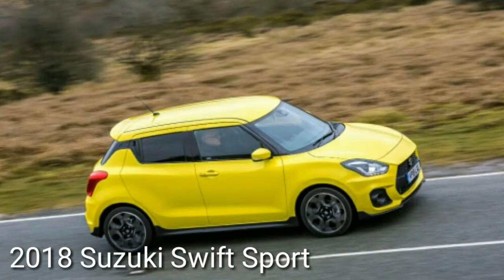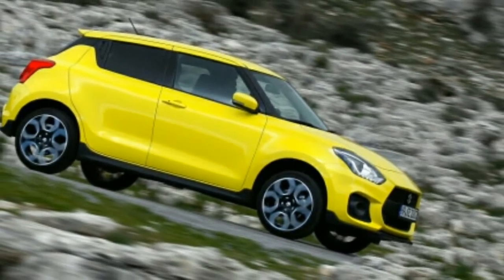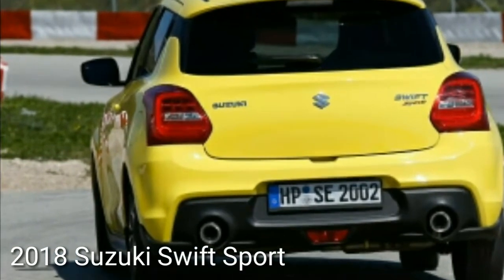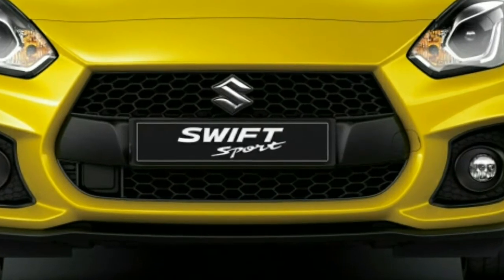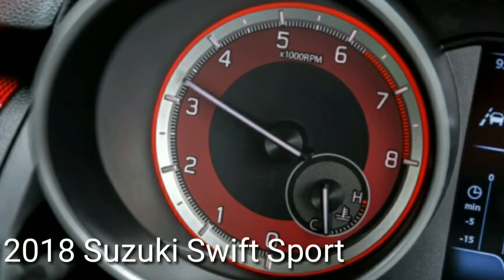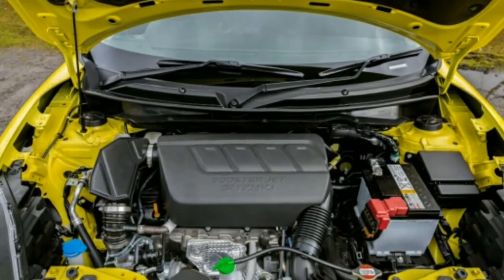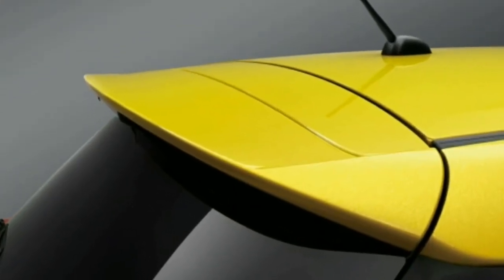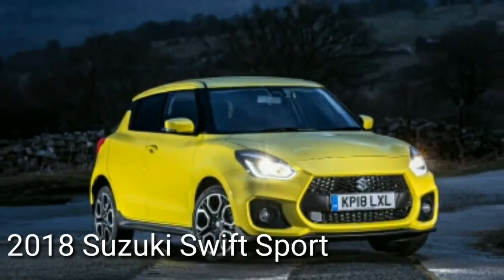2018 Suzuki Swift Sport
Although breaking up can be hard to do, the bigger blow often comes later when you realize how successfully former flames have adapted to life without you. Suzuki gave up on selling cars in the United States back in 2012, leaving us with its motorcycles, ATVs, and marine engines. But in other regions of the world, the automobile side of Suzuki continues to do a brisk trade, and as of 2016 it is the world’s eleventh-biggest carbuilder by volume, ahead of Daimler. Its largest market is India, where the Maruti subsidiary accounts for nearly half of the automaker’s global sales, but it is still building models designed to appeal in Japan and Europe.